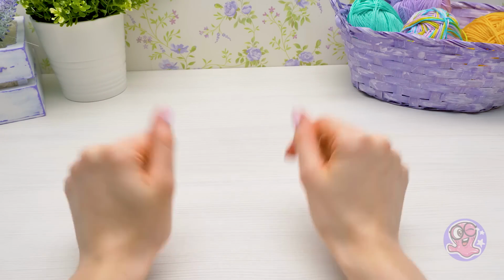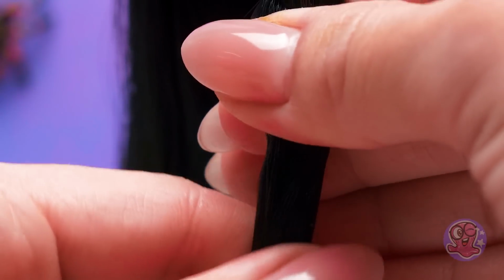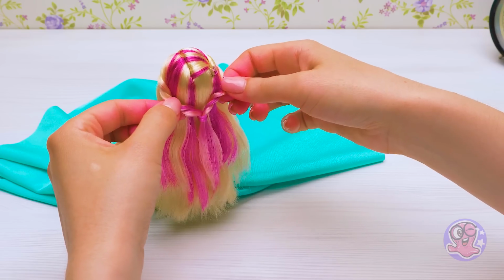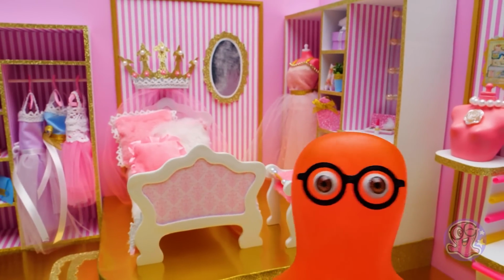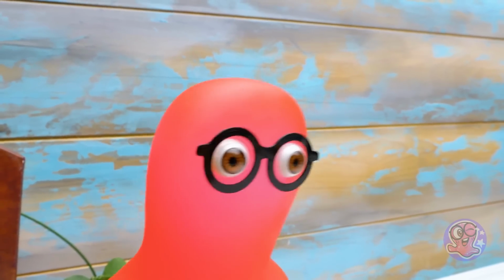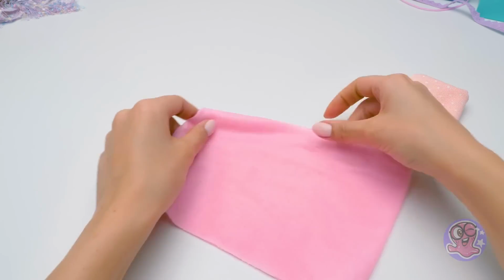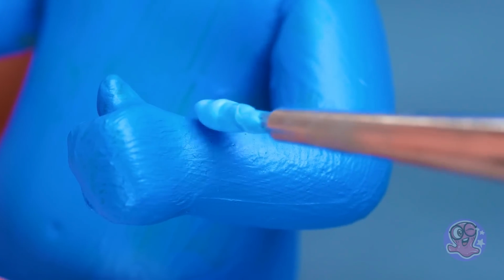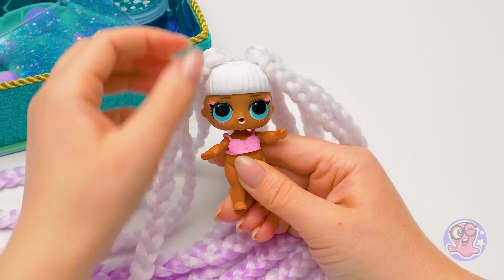15 SMART DOLL MAKEOVERS 🤫 Dollhouse Craft | DIY Doll Accessory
0:00 5 MINIATURE DOLL HOUSE ROOMS
0:29 EASY DOLLHOUSE CRAFTS
10:30 EASY NO SEW DOLL OUTFITS
16:40 WEDNESDAY DOLL DIY
27:50 EASY DOLL MAKEOVER
36:00 BARBIE DOLL BEAUTY MAKEOVER
46:50 DIY DOLL DRESSING ROOM
58:10 DOLL DRESS DIY CRAFT FOR KIDS
1:07:28 RETRO DOLLHOUSE KIT
1:22:35 DIY STUFFED DOLL
1:33:50 FASHION DOLL OUTFITS DIY
1:44:10 AVATAR GROW UP DOLL TRANSFORMATION
1:53:20 MERMAID DOLL DIY CRAFT